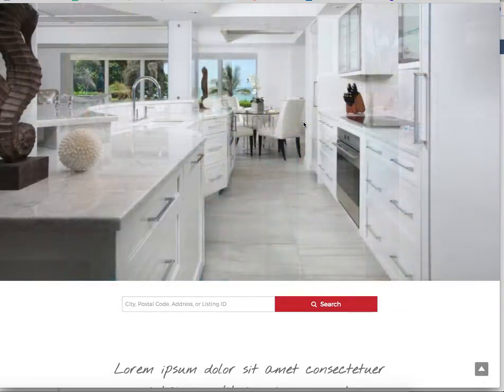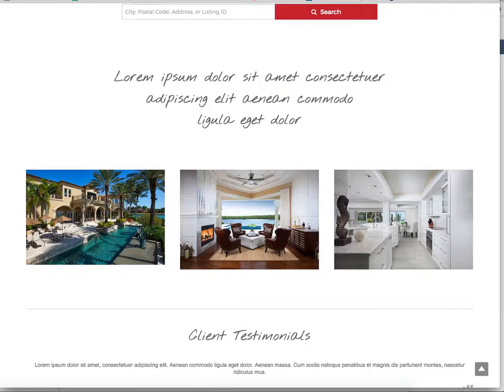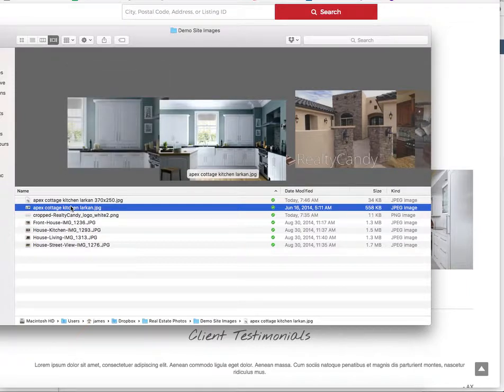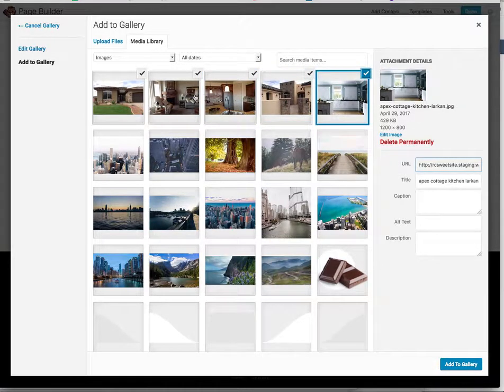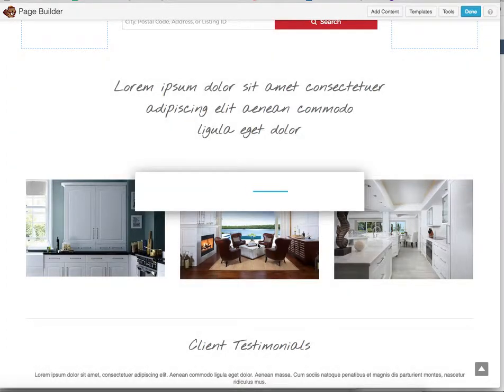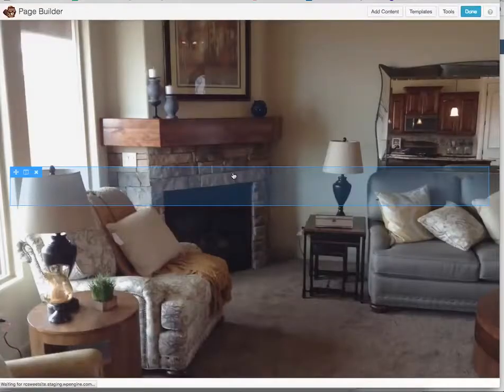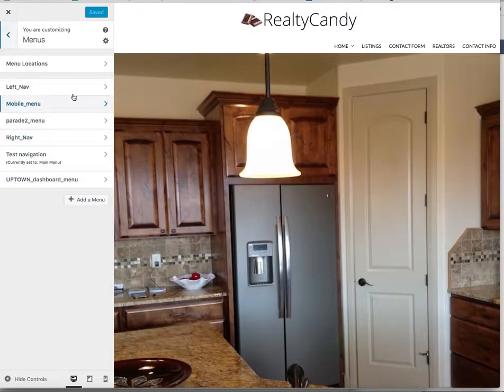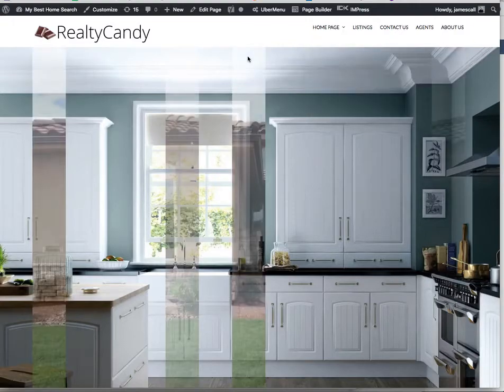Setup CasaBella Foundation Real Estate Website in 15 minutes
Take a look at how easy it is to customize and change your Foundation real estate website.  In about 15 minutes you can edit the images and get the home page layout changed.